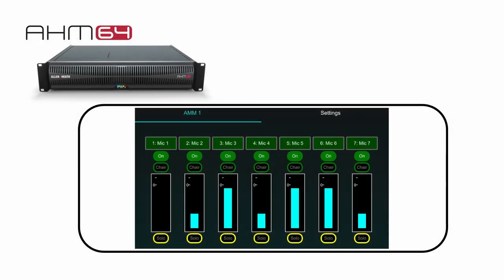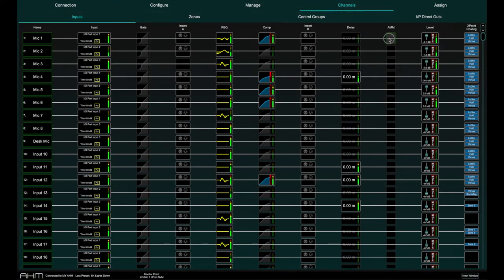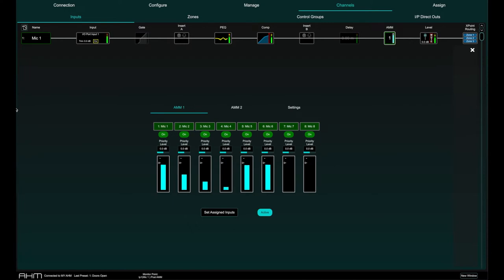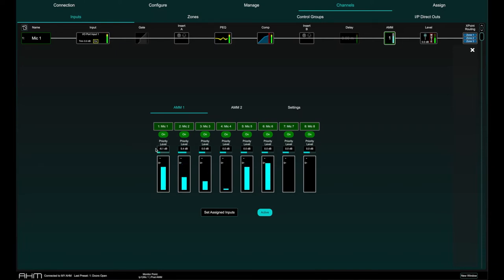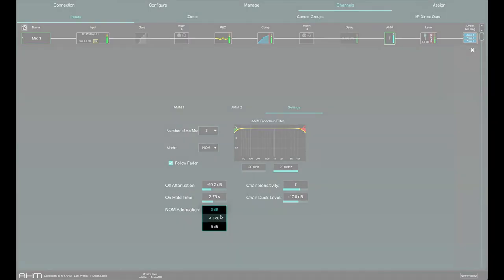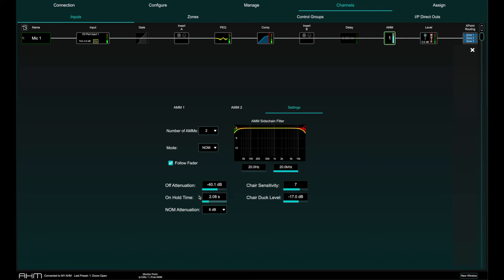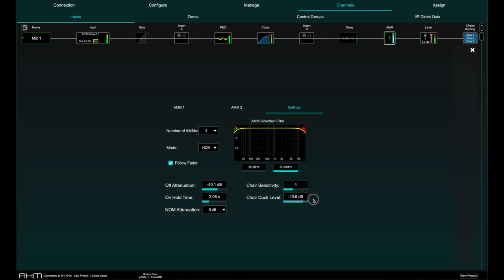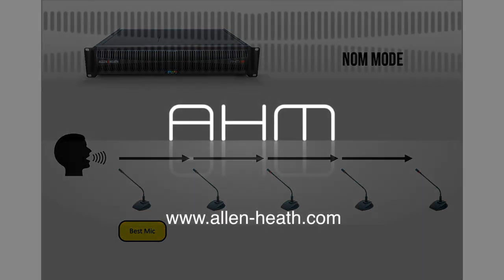AHM System Manager - Focus on Automatic Mic Mixing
In this video, we look at AMM, the Auto Mic Mixer from Allen & Heath.